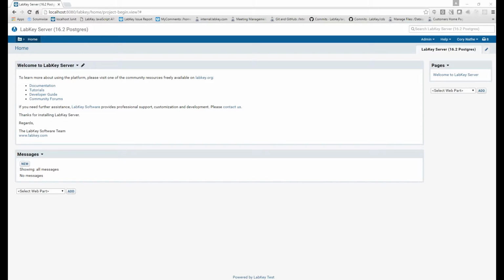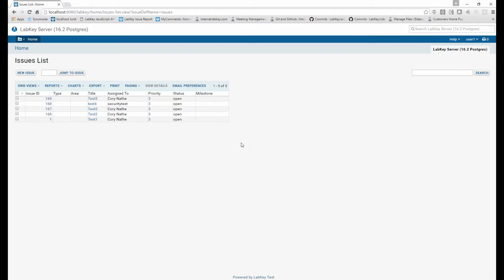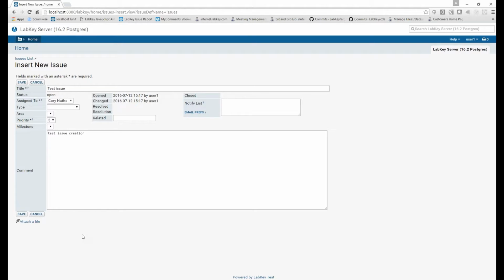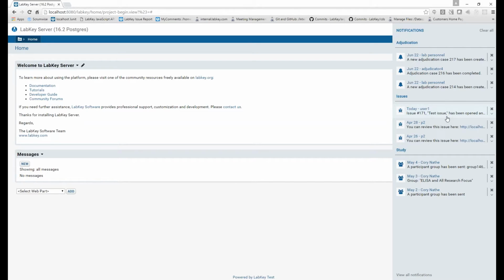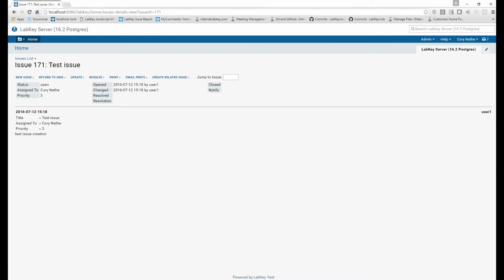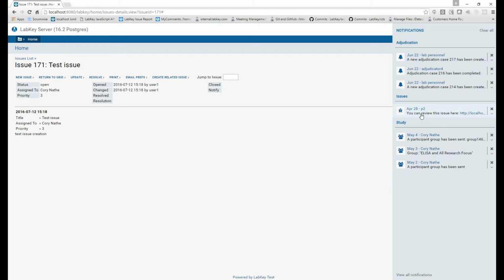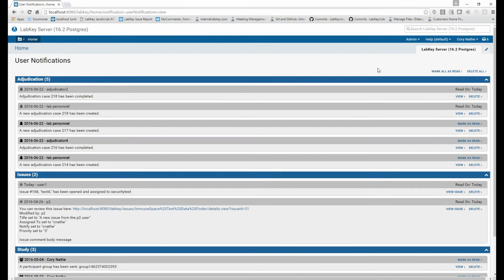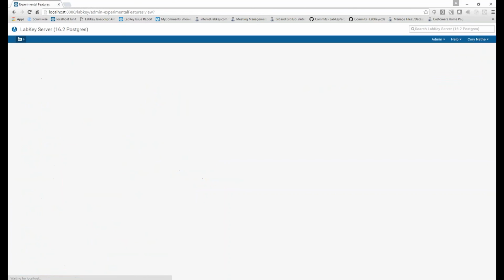Notifications for Issues - LabKey Server v16.2 Demo